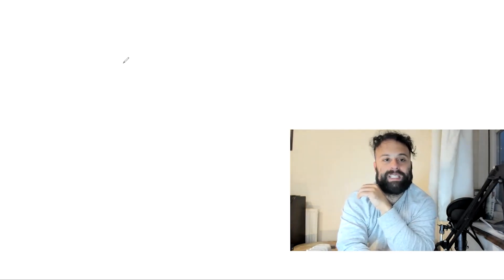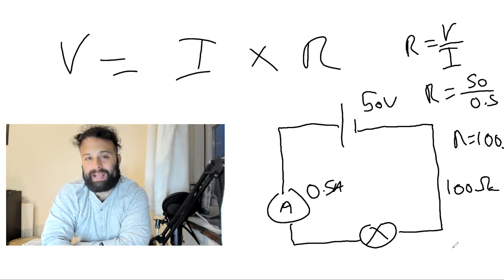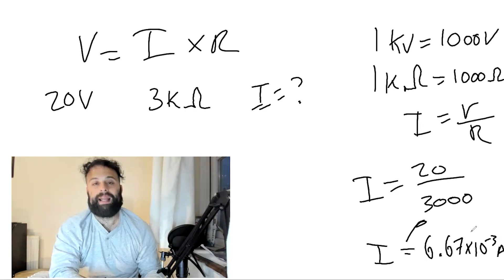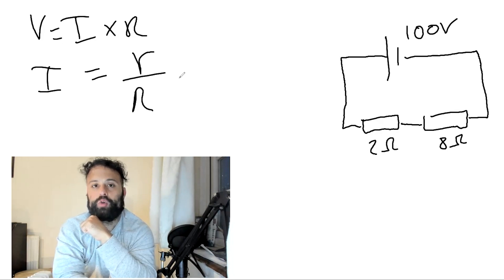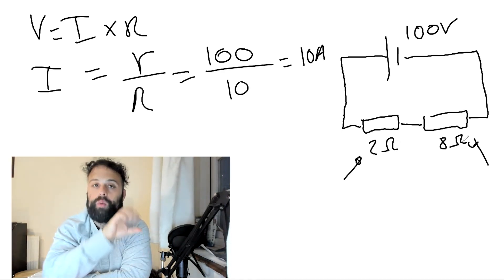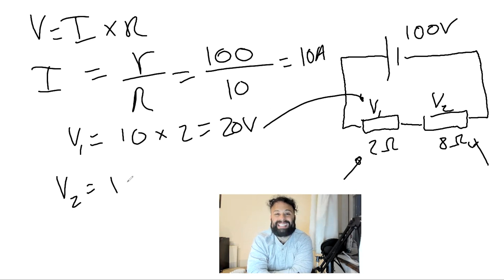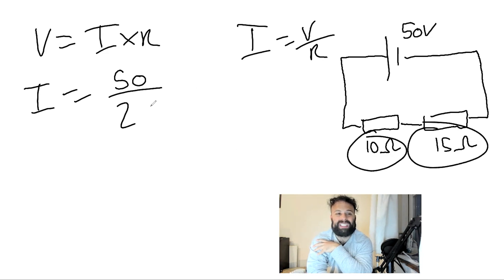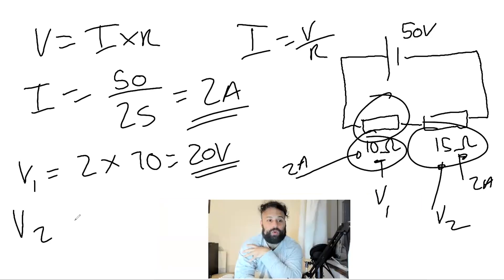Caculating Resistance IGCSE & GCSE